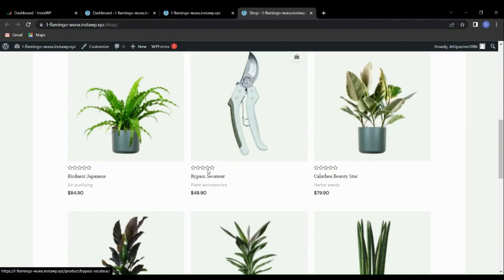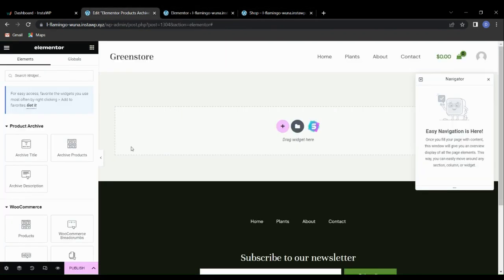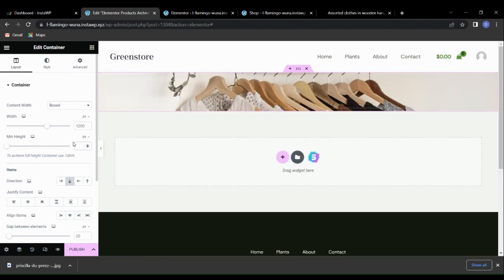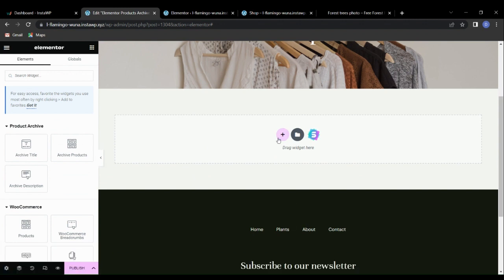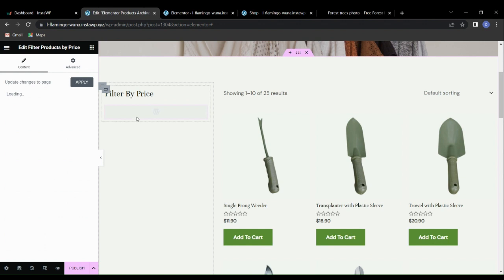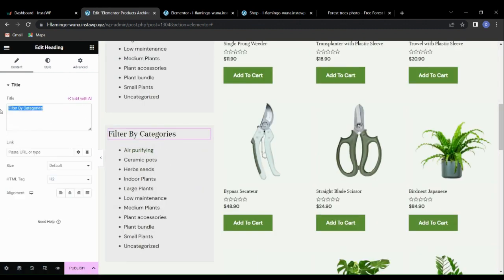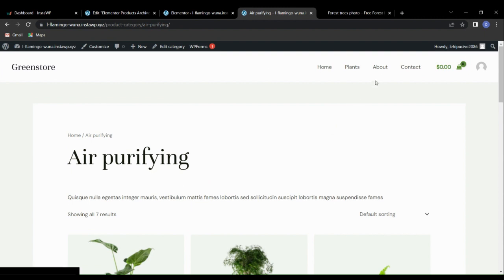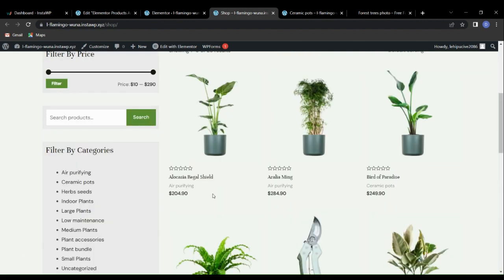Custom Woocommerce SHOP page using ELEMENTOR FLEXBOX CONTAINER 2023 | Elementor Wordpress Tutorial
To create a custom WooCommerce shop page using Elementor Pro while incorporating SEO best practices, you can follow these step-by-step instructions:

Step 1: Install and Activate Elementor Pro
- Log in to your WordPress dashboard.
- Go to "Plugins" and click on "Add New."
- Search for "Elementor Pro" and click on "Install Now" and then "Activate" after installation.

Step 2: Create a New Page
- Go to "Pages" in your WordPress dashboard and click on "Add New" to create a new page.
- Provide a title for your shop page, such as "Shop" or a relevant name.

Step 3: Edit with Elementor Pro
- Click on "Edit with Elementor" to launch the Elementor Pro editor for the newly created page.

Step 4: Choose a Shop Template
- In the Elementor Pro editor, click on the folder icon to access the template library.
- Search for WooCommerce shop templates and choose the one that suits your design preferences.
- Click on the template and then click "Insert" to import it onto your shop page.

Step 5: Customize the Shop Page
- Use Elementor Pro's intuitive drag-and-drop interface to modify the template according to your preferences.
- Add, remove, or rearrange sections and widgets to create your custom shop page design.
- Ensure the page layout is visually appealing, user-friendly, and optimized for conversions.

Step 6: Configure WooCommerce Settings
- In your WordPress dashboard, go to "WooCommerce" and click on "Settings."
- Navigate to the "Products" tab and select the "Shop" page you just created as the "Shop page" in the "Product pages" section.

Step 7: Optimize SEO Content
- Craft compelling and descriptive meta titles and descriptions for your shop page.
- Incorporate relevant keywords that align with your products and target audience.
- Ensure your content accurately represents the products and highlights their unique selling points.
- Use header tags (H1, H2, etc.) to structure your content and improve readability.
- Include high-quality product images with optimized alt tags for better search engine visibility.
- Implement schema markup to provide search engines with additional product information.

- Use the preview function in Elementor Pro to check how your custom shop page looks and functions.
- Make any necessary adjustments and optimizations.
- Once you're satisfied with the result, click on "Publish" to make your shop page live.

By following these steps, you can create a custom WooCommerce shop page using Elementor Pro while incorporating SEO best practices. Remember to regularly monitor and refine your shop page to improve its performance and search engine visibility.